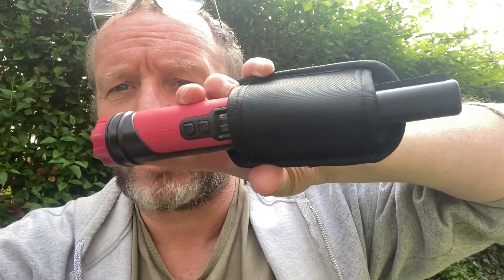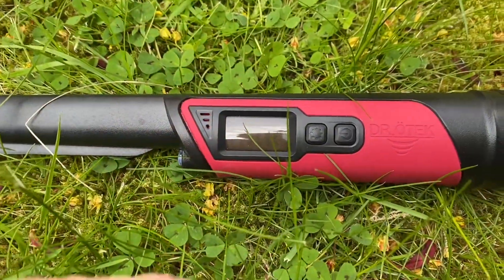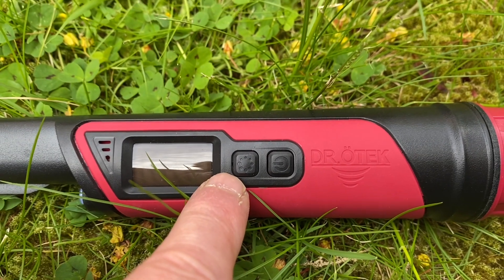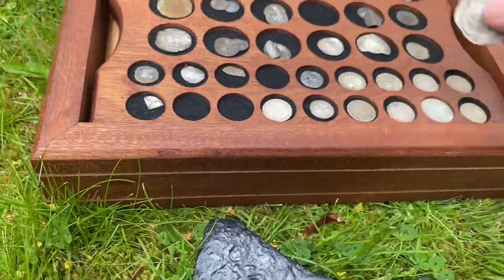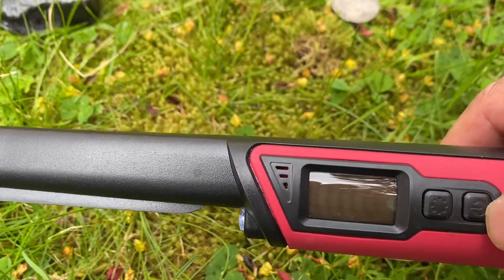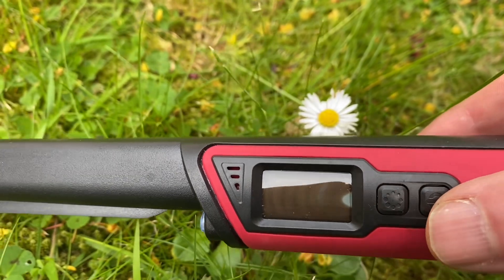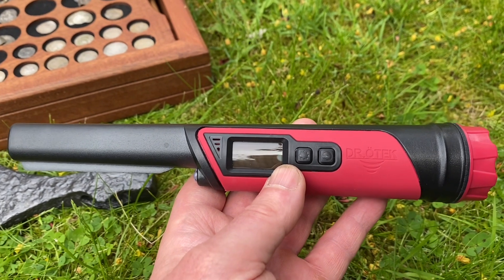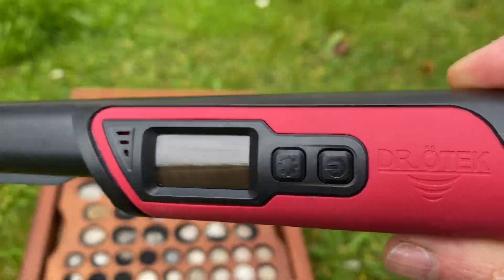Dr Otek Waterproof Pin Pointer for only £34.99 !!!